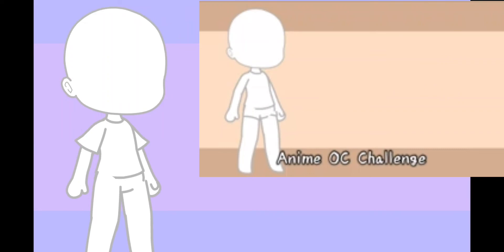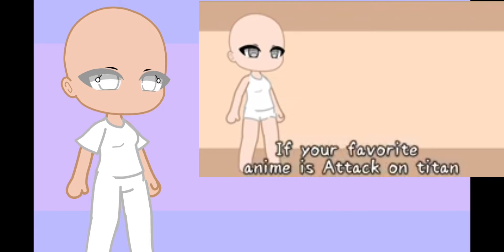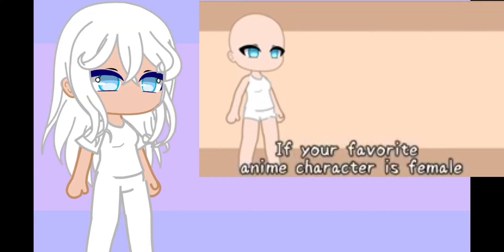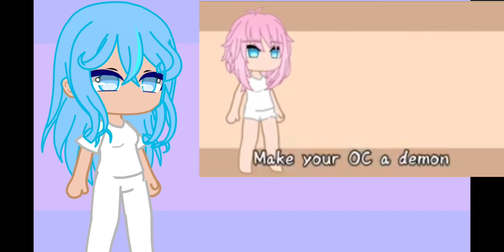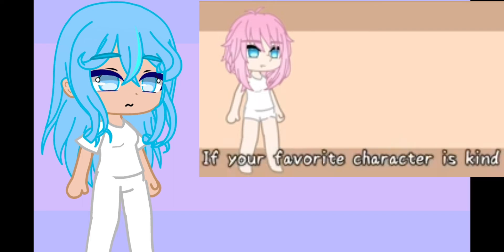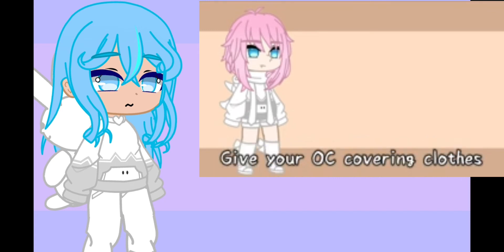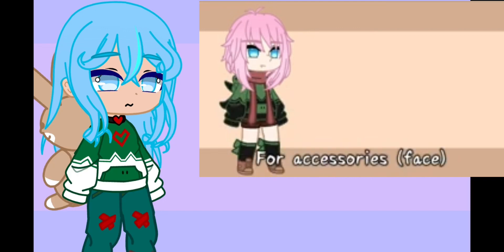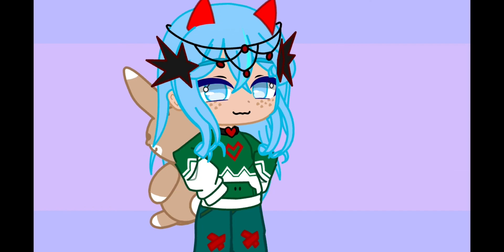Anime oc challenge but I'm very late